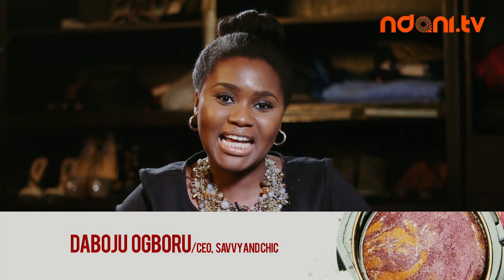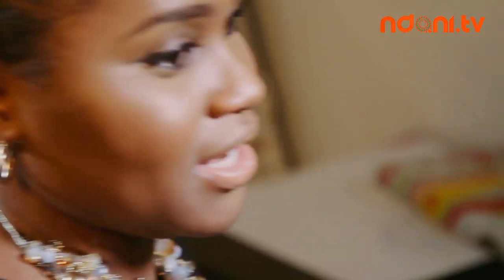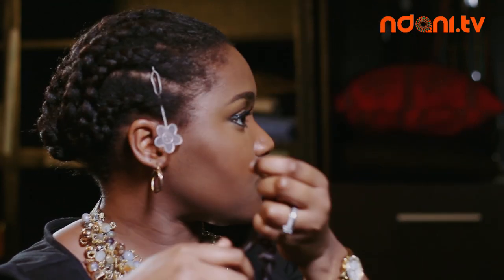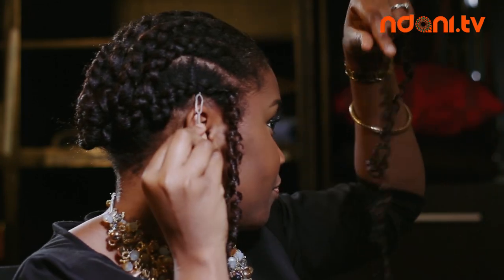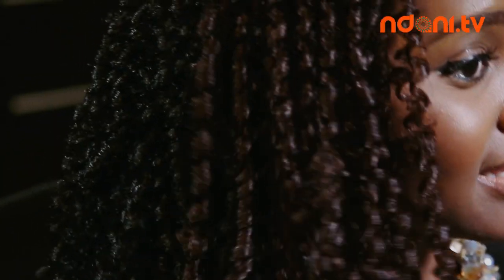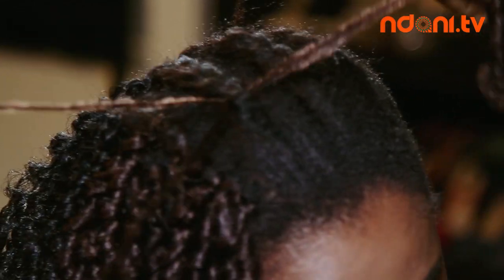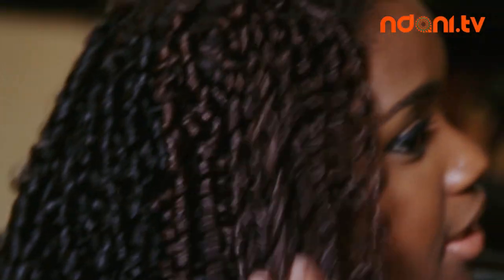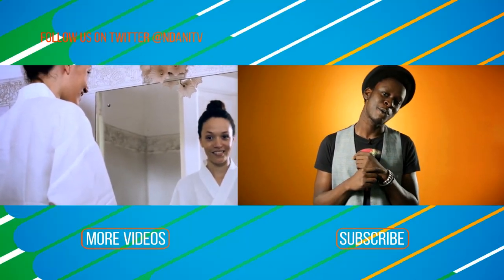Beauty Beats - How to Fix Crochet Extensions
On Beauty Beats, we'll be showing you the secrets of the make-up, hair and other beauty ideas you've been searching for. On this weeks edition of beauty beats, CEO of Savvy and Chic "Daboju Ogboru" (@SAVVYCHICHAIRBEAUTYHUB) will be showing you "how to fix crochet extensions". Enjoy!!